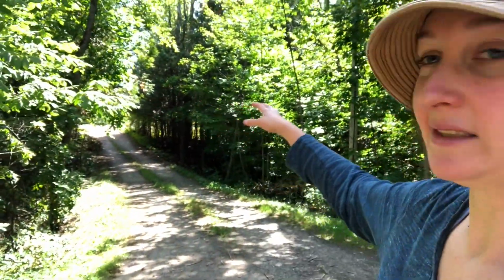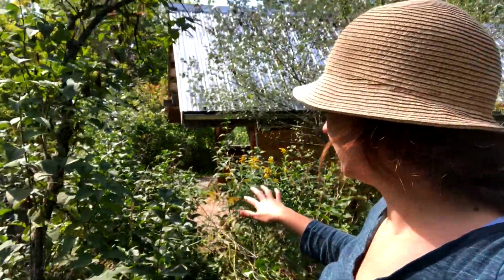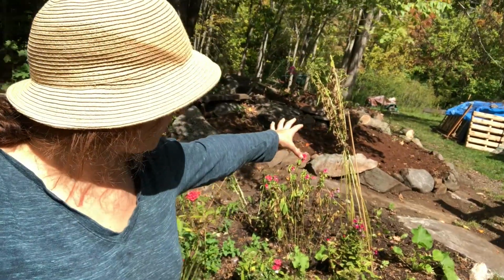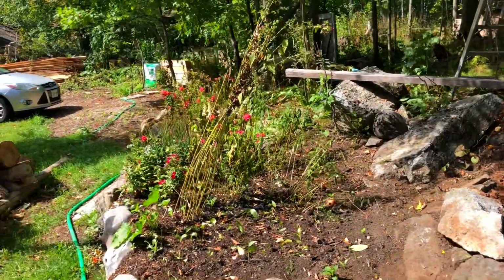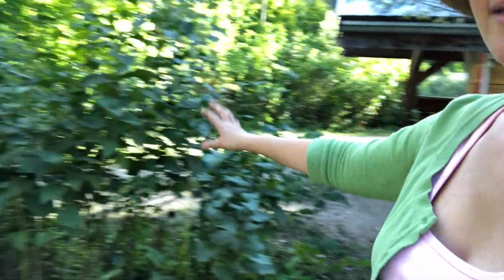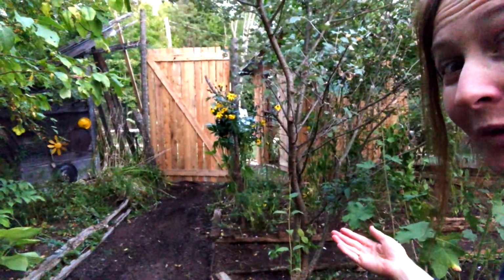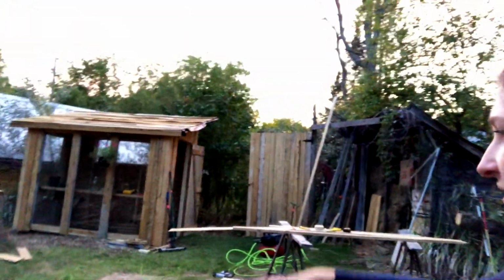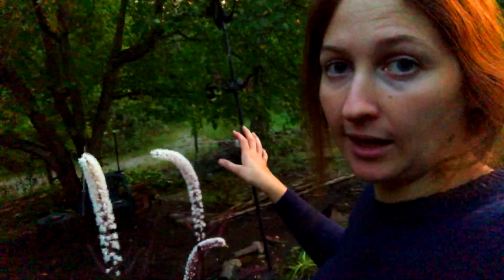New greenhouse and September property tour on How to Grow a Garden with Scarlett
We're finally building the green house/ potting shed of my dreams. Its small and perfect for filming my seed starting tutorials. yah!

For more videos on chickens, ducks, goats, and Russell the miniature horse, join me over on my newest channel: How to Homestead with Scarlett Damen

You can also join me on Facebook, Instagram, Pinterest, and Twitter where I often post photos, updates, and bloopers.

SCARLETT'S YOUTUBE CHANNELS
How To Homestead with Scarlett Damern
How To Grow A Garden with Scarlett
Watercolor by Scarlett Damen
Bo and Scarlett Just for Fun

Scarlett is an artist, entrepreneur, homesteader and a passionate gardener.